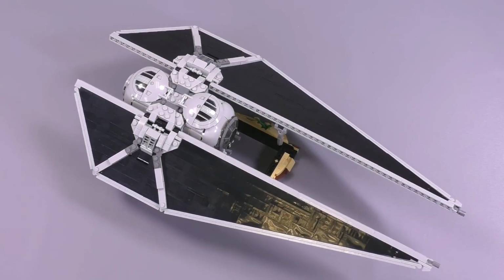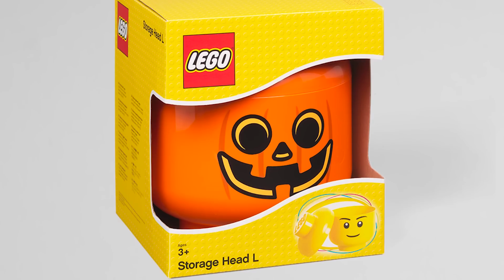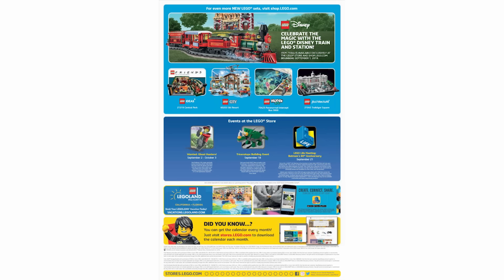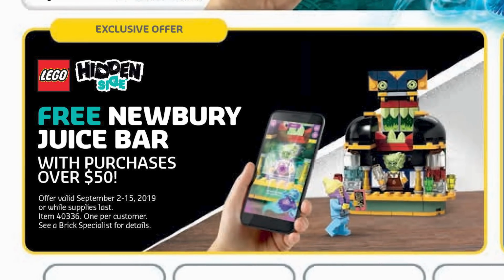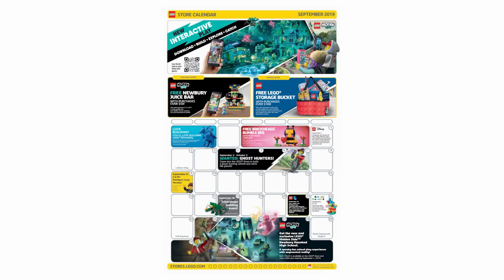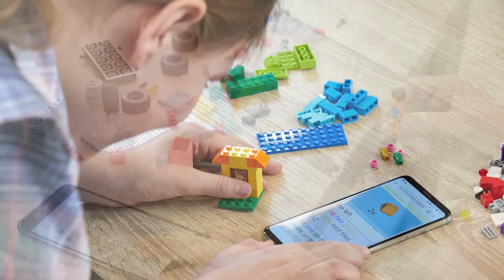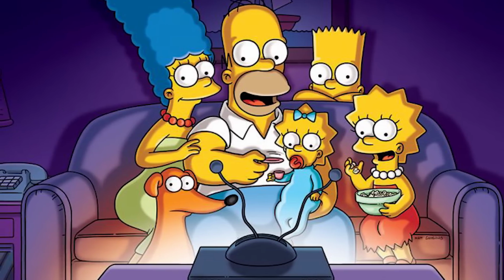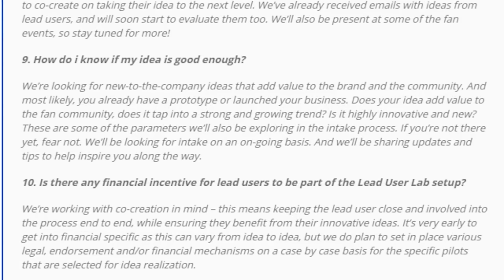It's Coming! LEGO Star Wars Looms... LEGO News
Star Wars Tease for Sep 5th

The simpsons rumored sets?